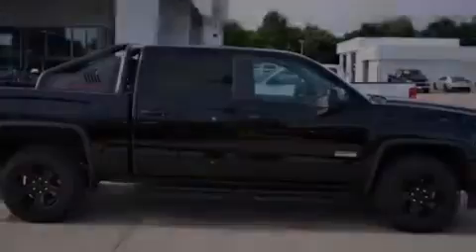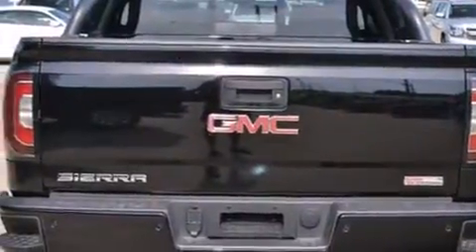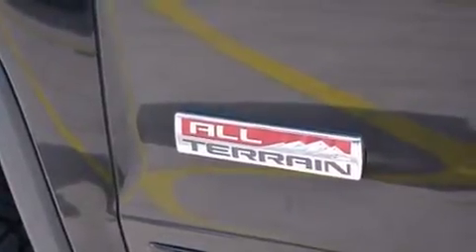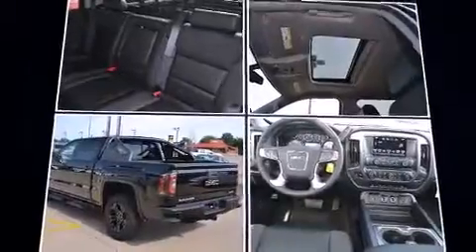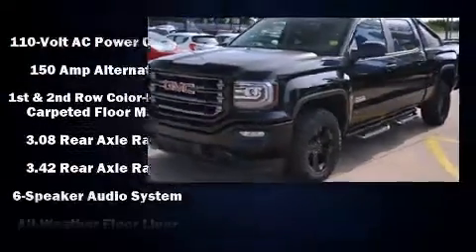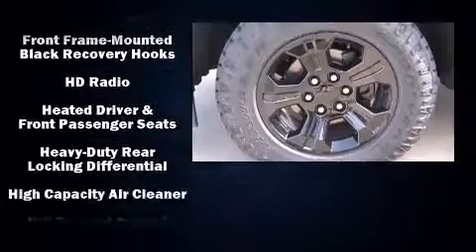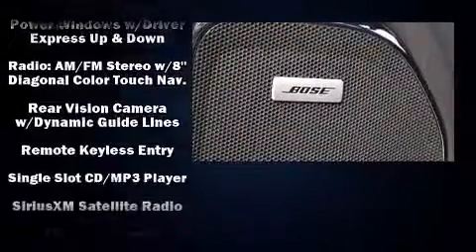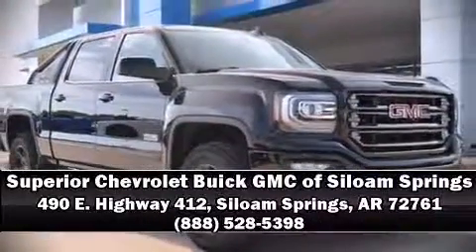2016 GMC Sierra 1500 SLT in Siloam Springs, AR 72761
490 E. Highway 412

Sensibility and practicality define the 2016 GMC Sierra 1500. This 4 door, 5 passenger truck will allow you to take command of the road with confidence! It features an automatic transmission, 4-wheel drive, and a powerful 8 cylinder engine. It includes power seats, a built-in garage door transmitter, heated door mirrors, skid plates, adjustable pedals, a trailer hitch, a bedliner, and seat memory. Features such as automatic climate control and leather upholstery prove that economical transportation does not need to be sparsely equipped. For drivers who enjoy the natural environment, a power moon roof allows an infusion of fresh air. Audio features include a CD player with MP3 capability, steering wheel mounted audio controls, and 7 speakers, providing excellent sound throughout the cabin. Safety equipment has been integrated throughout, including: dual front impact airbags, front SIDE impact airbags, traction control, brake assist, ignition disabling, onStar, and 4 wheel disc brakes with ABS. For added security, dynamic Stability Control supplements the drivetrain. We pride ourselves in the quality that we offer on all of our vehicles. Please don't hesitate to give us a call.